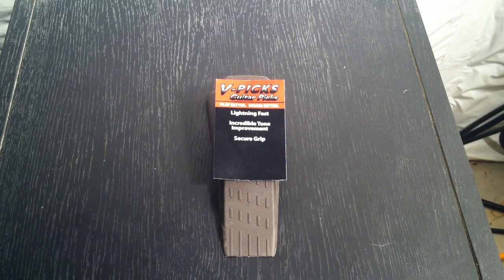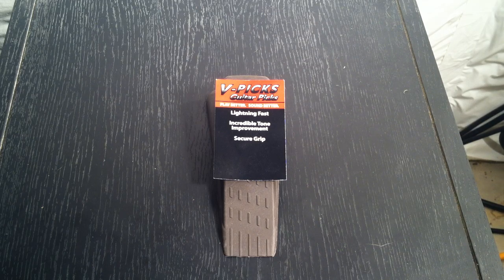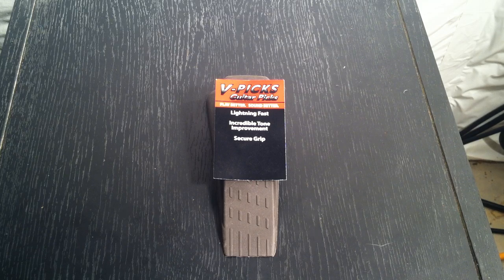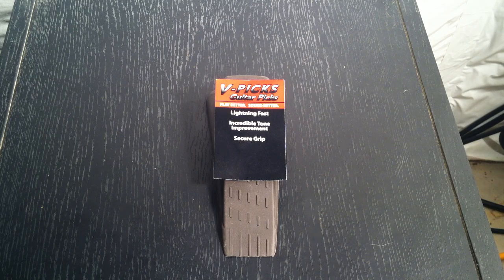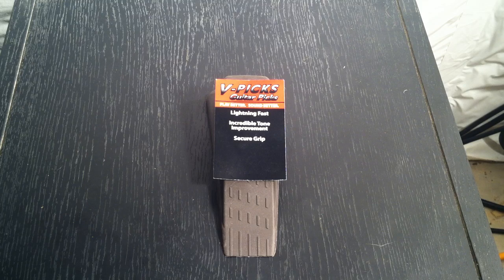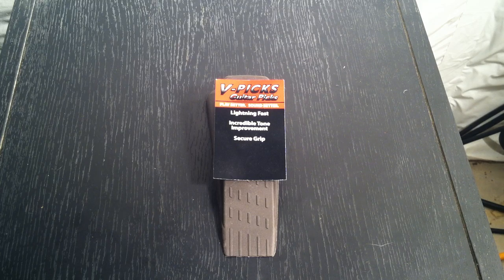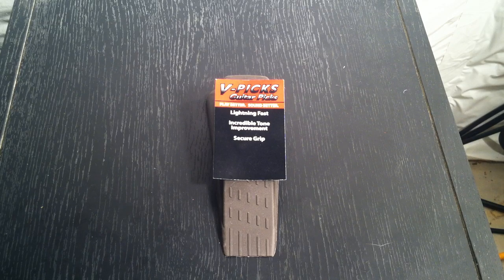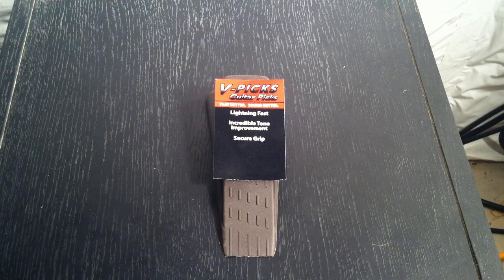V-Picks Switchblade Demo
A video demo & review of the Switchblade pick by V-Picks